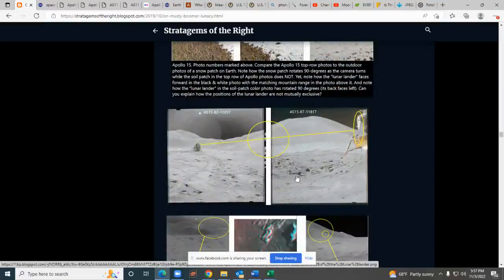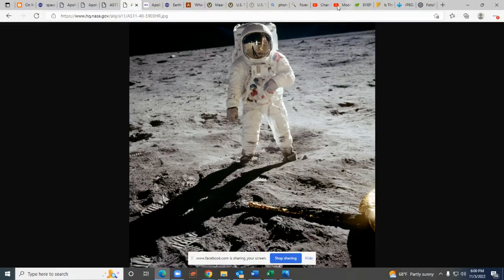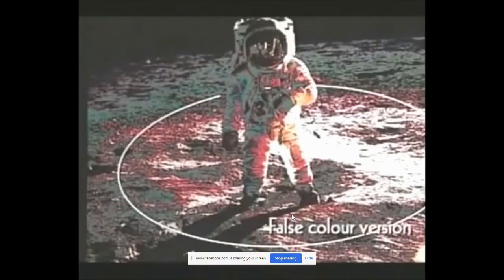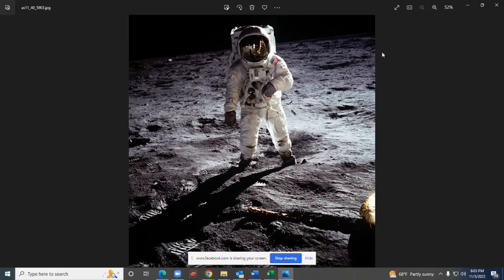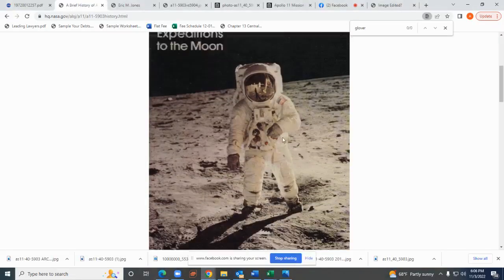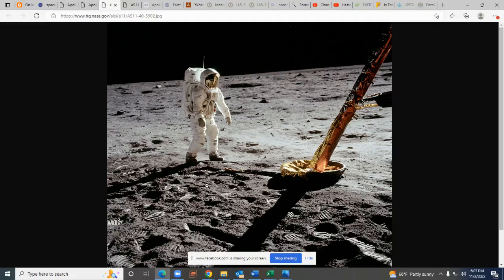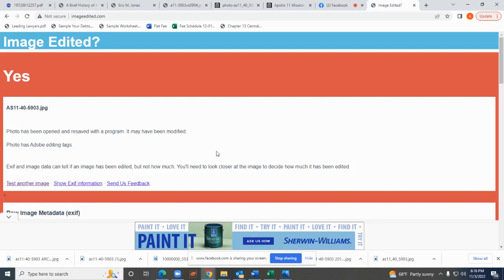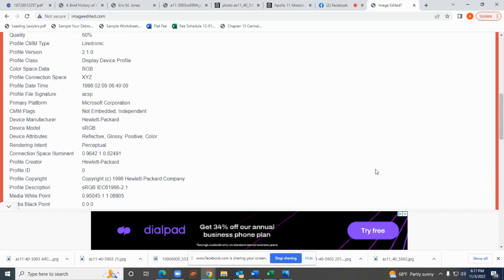MLH Livestream #14 - Why Did NASA Replace Apollo-11 Photo AS11-40-5903 with a Photoshopped Version?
Livestreams are done off-the-cuff in The Moon-Landing Hoax group on Facebook. In this video, Mike discusses the use of Adobe Photoshop on a new version of Apollo 11 photo AS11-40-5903 to cover up evidence the astronaut (Buzz Aldrin) is being lit with a spotlight in a studio. The livestream was recorded on 11/3/22.